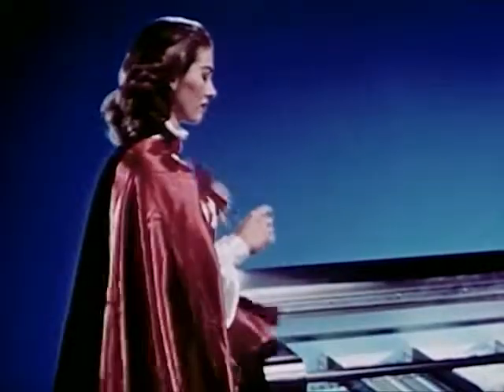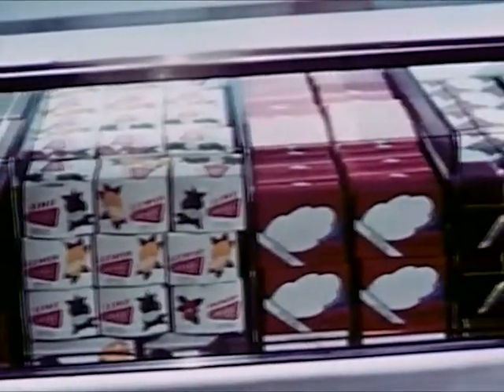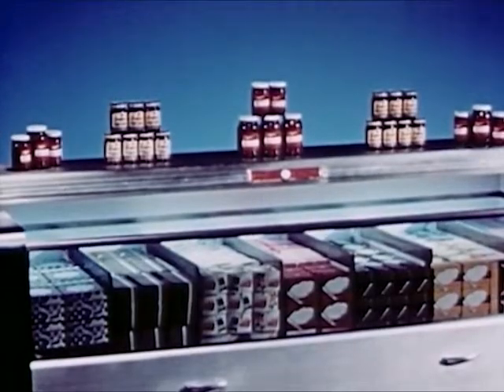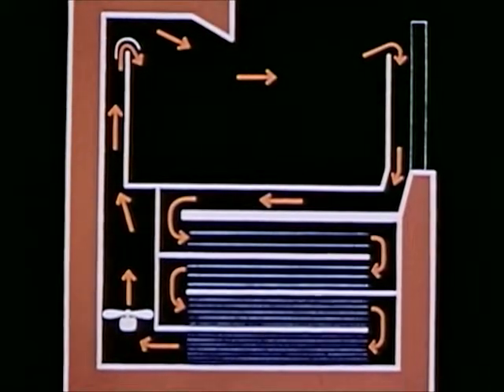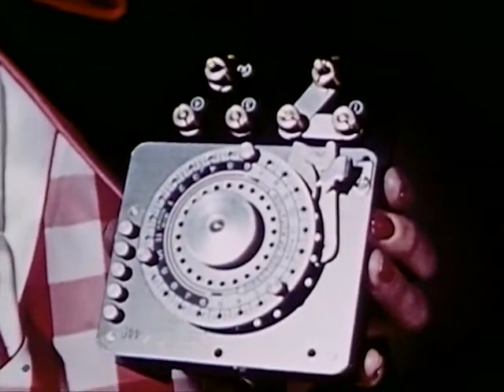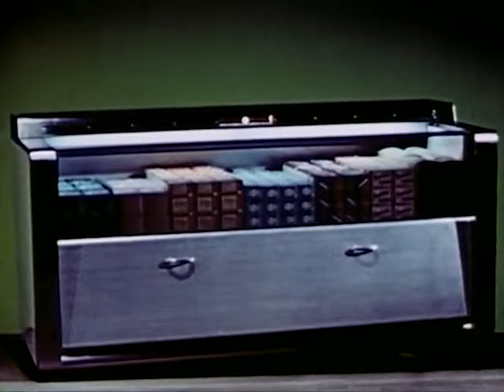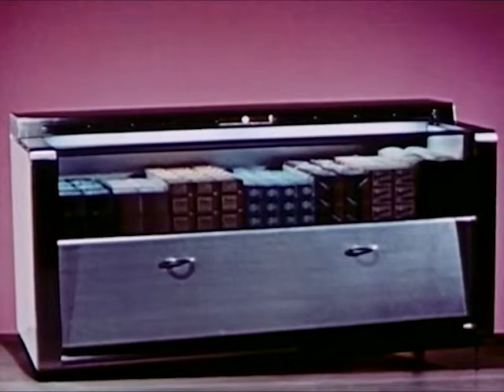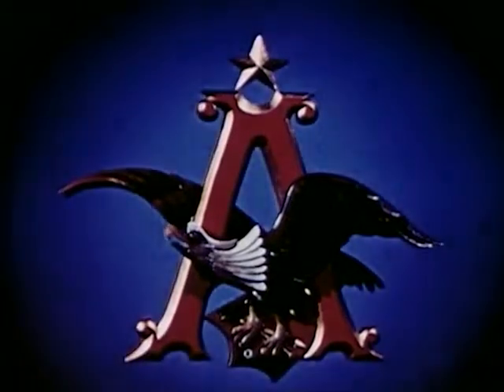The Selling Wizard - 1954 - CharlieDeanArchives / Archival Footage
Promotional film for ice cream freezer displays .